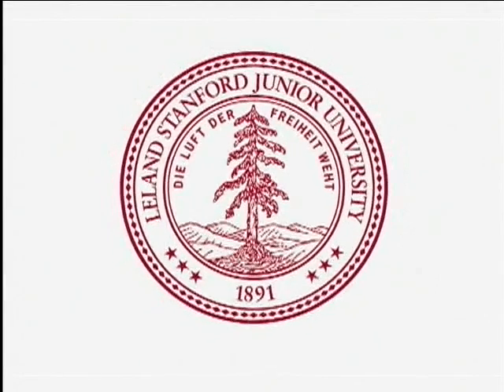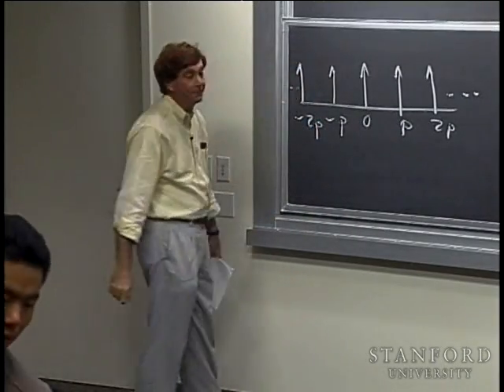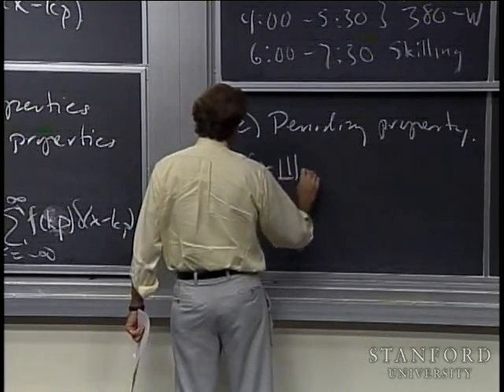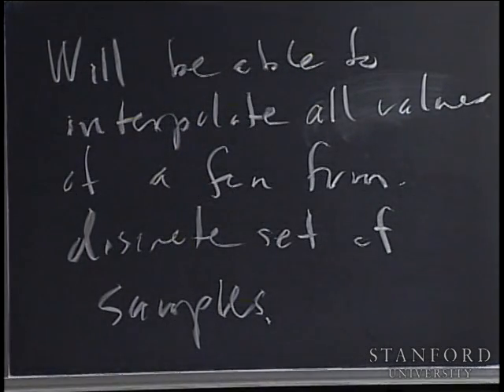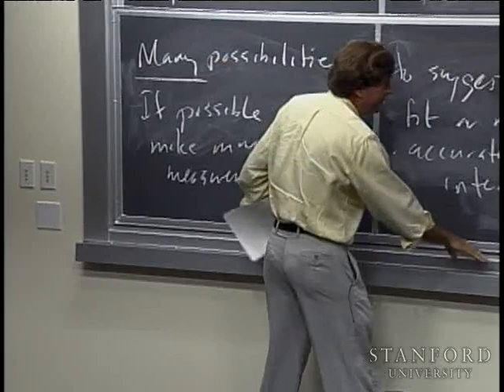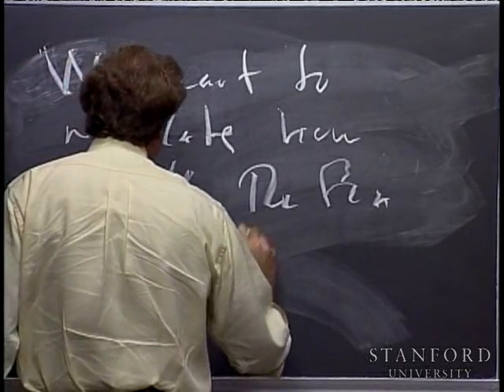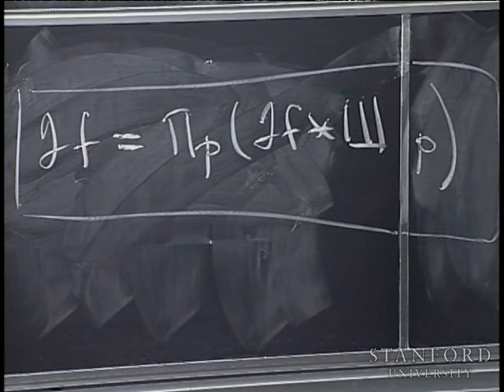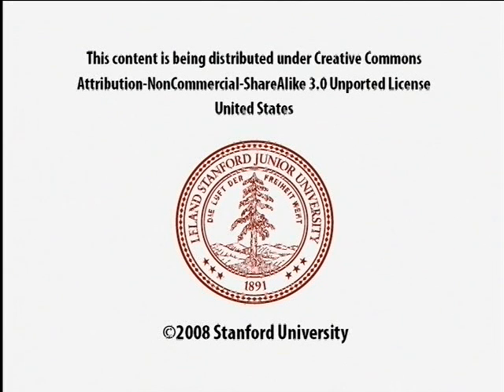Lecture 17 | The Fourier Transforms and its Applications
Lecture by Professor Brad Osgood for the Electrical Engineering course, The Fourier Transforms and its Applications (EE 261).  Professor Osgood begins his lecture on sampling and interpolation and discusses the associated properties.

The Fourier transform is a tool for solving physical problems. In this course the emphasis is on relating the theoretical principles to solving practical engineering and science problems.